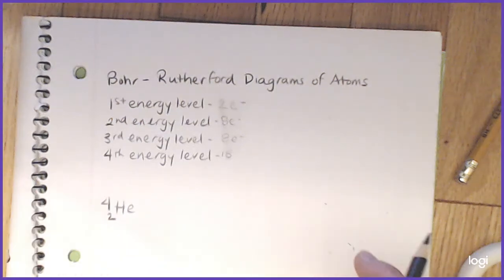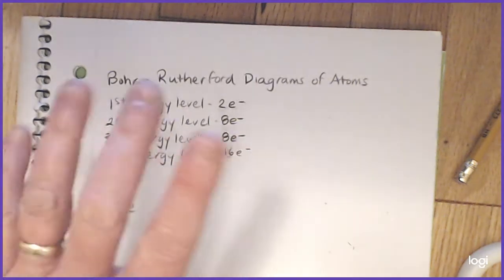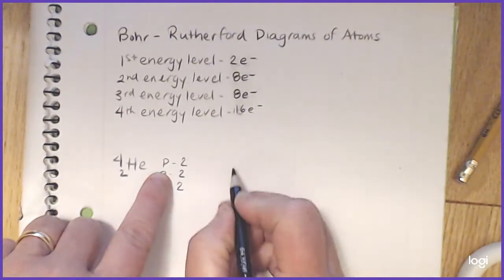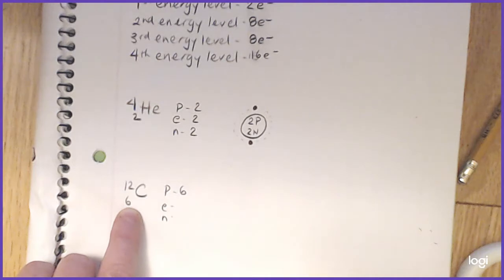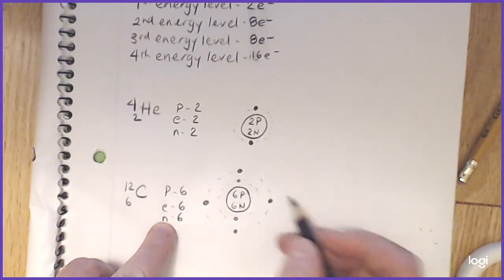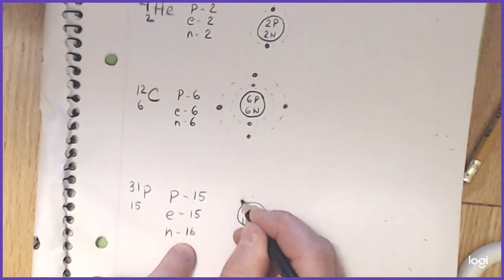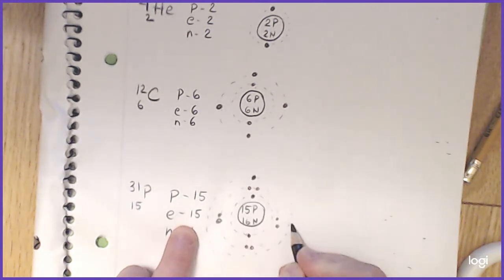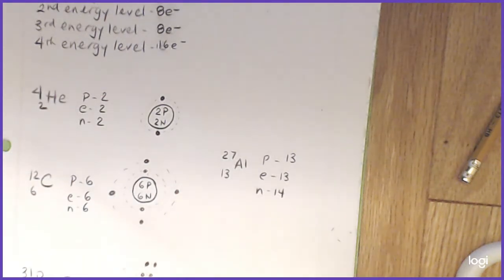Grade 10 - Drawing Bohr Rutherford Diagrams